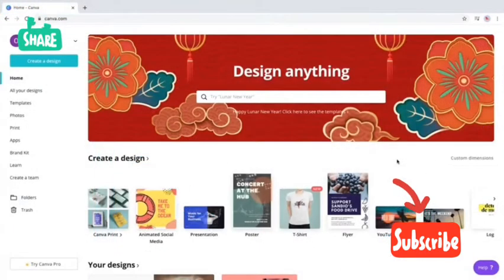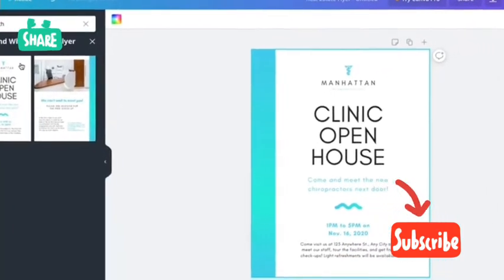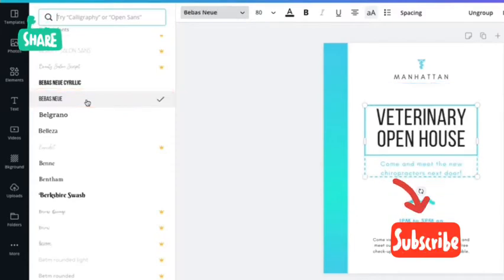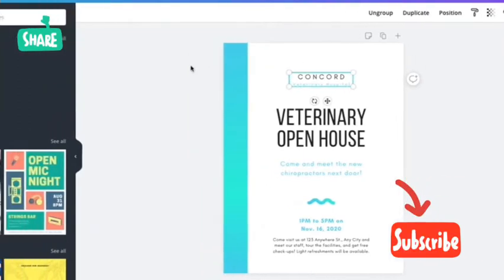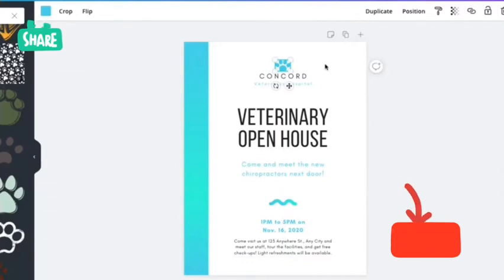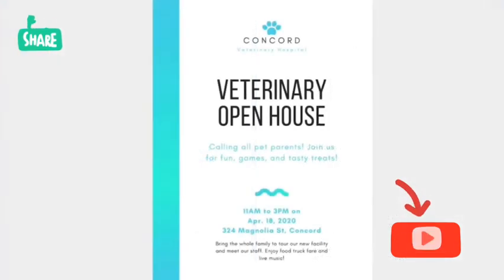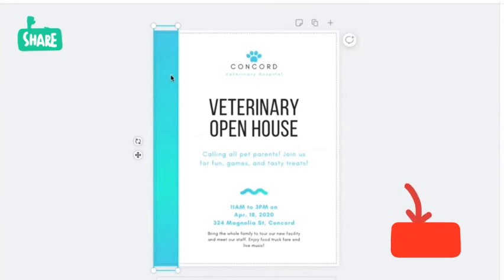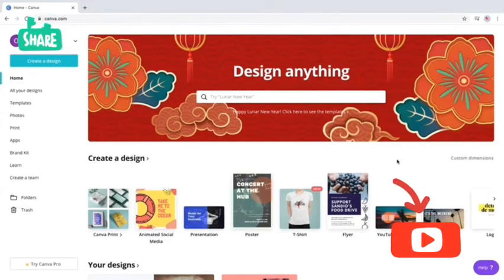Making flyers with Canva App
How to make flyers with canva application